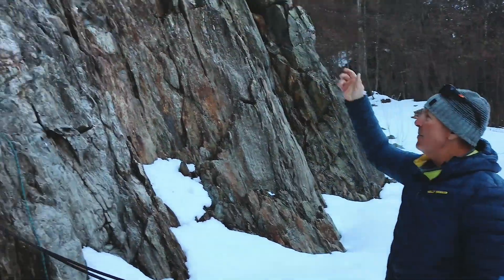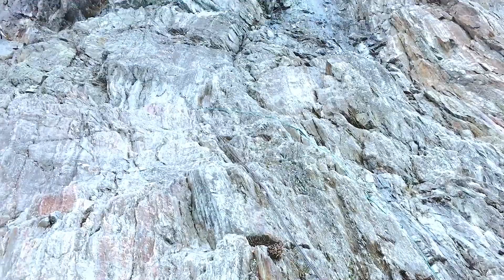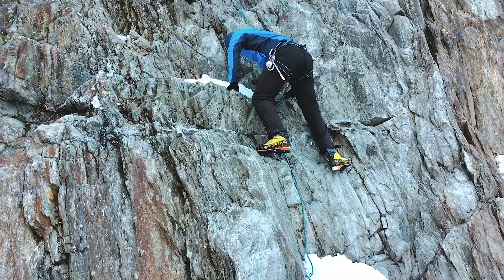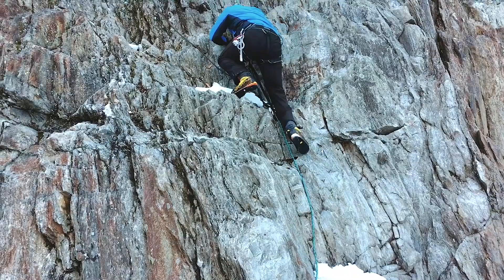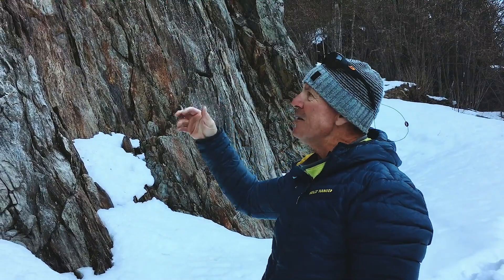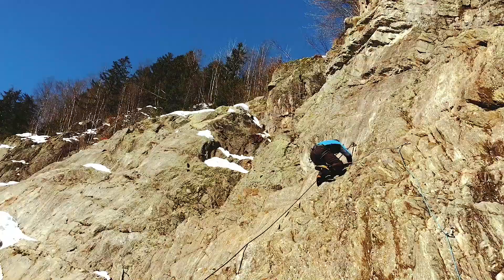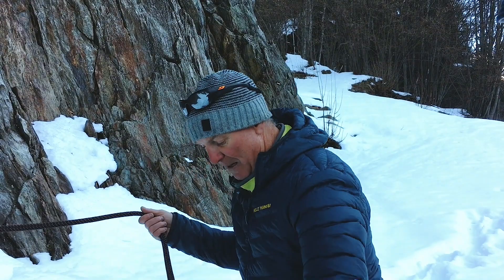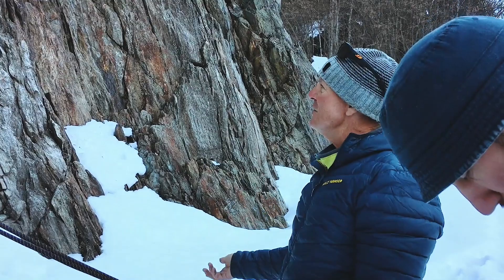Harry training Martin and Terry prior to Everest